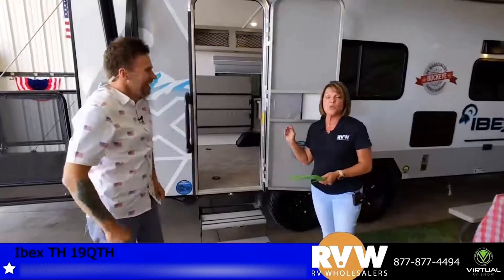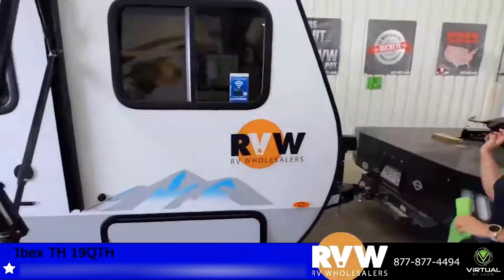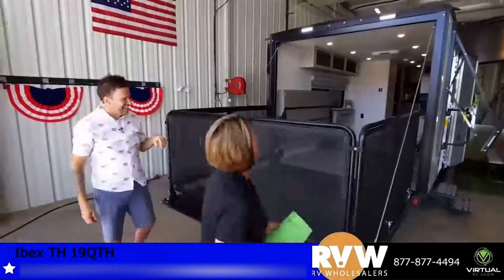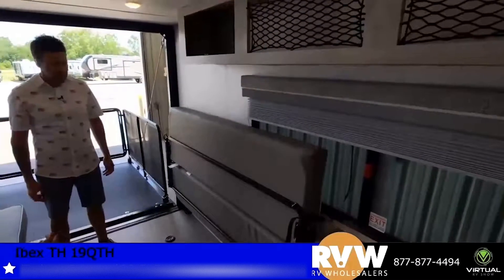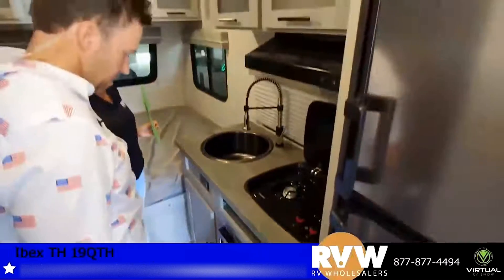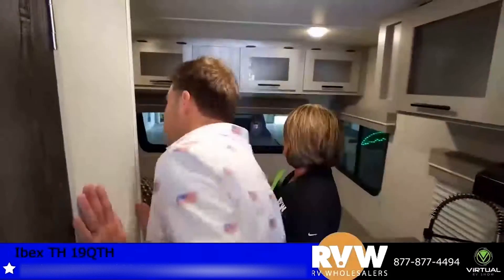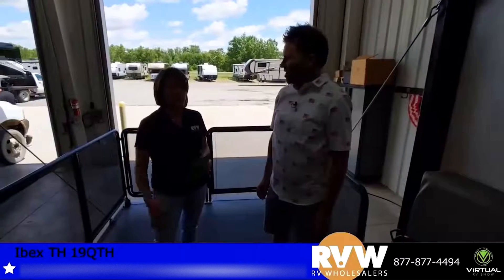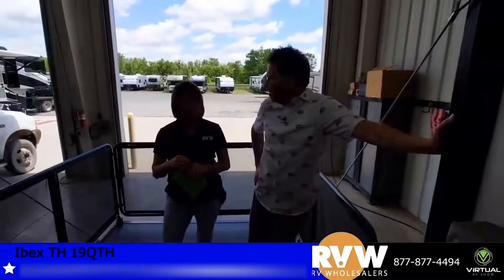2021 Ibex 19QTH Travel Trailer Walk-Through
Check out this walk-through on the 2021 Ibex 19QTH by Forest River.